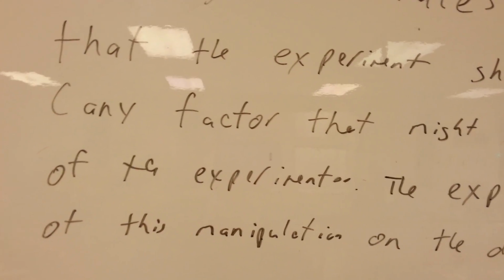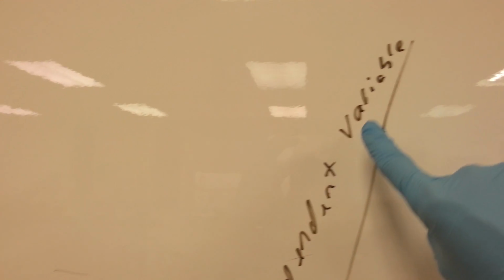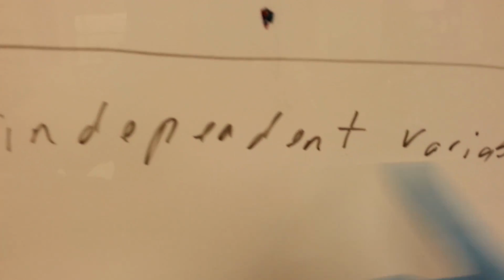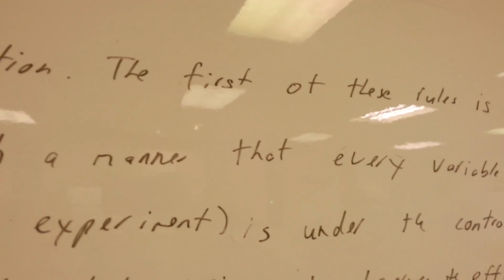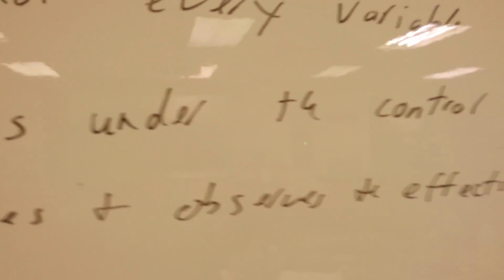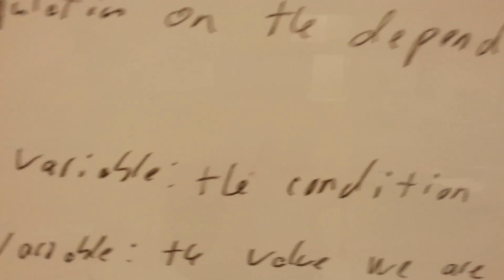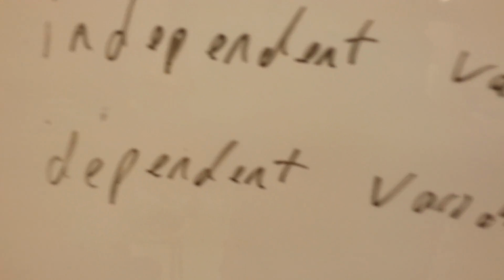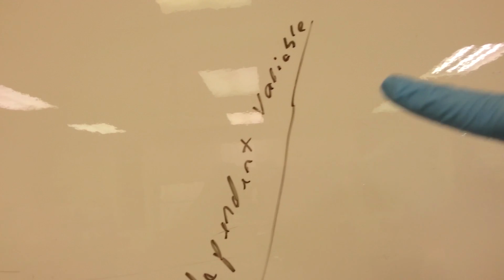Dependent verses Independent Variables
In this video I will show you the difference between an independent variable and a dependent variable.  I will also show you how to graph them.